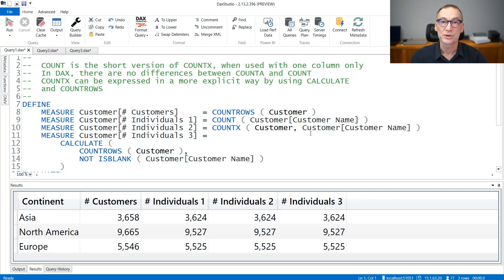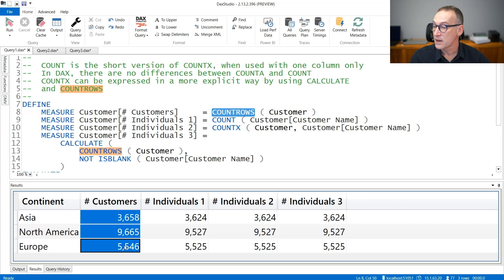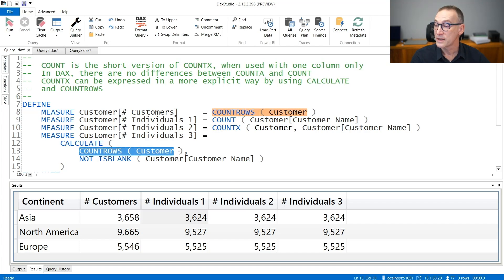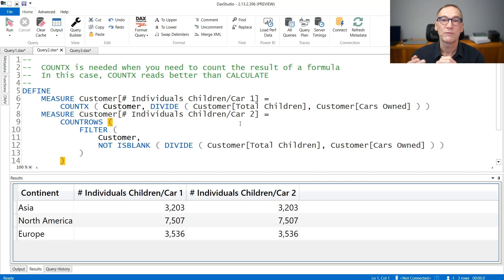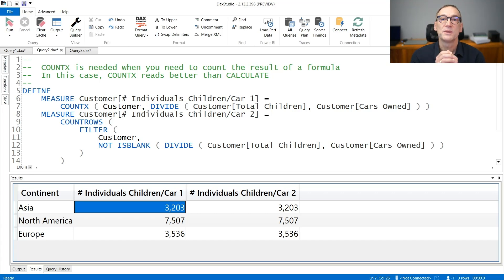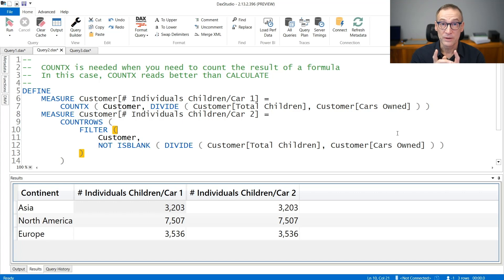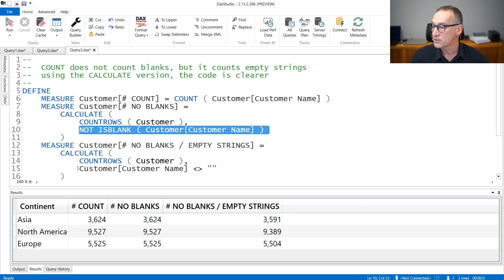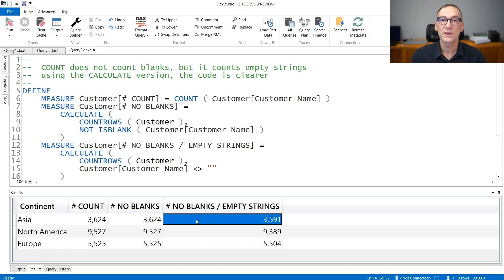COUNT, COUNTA, COUNTAX, COUNTX - DAX Guide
COUNT: Counts the number of rows in the table where the specified column has a non-blank value.

COUNTA: Counts the number of values in a column.

COUNTAX: Counts the number of values which result from evaluating an expression for each row of a table.

COUNTX: Counts the number of values which result from evaluating an expression for each row of a table.